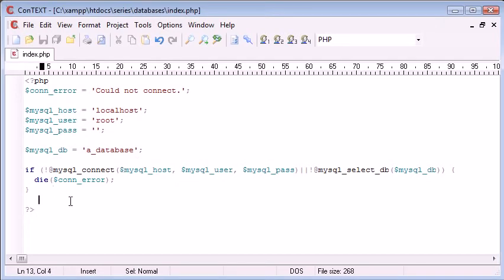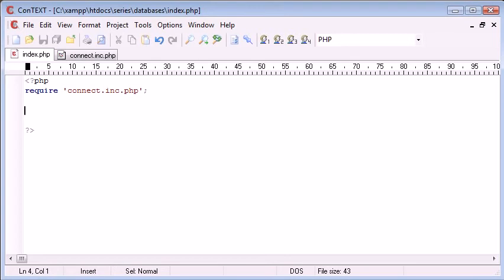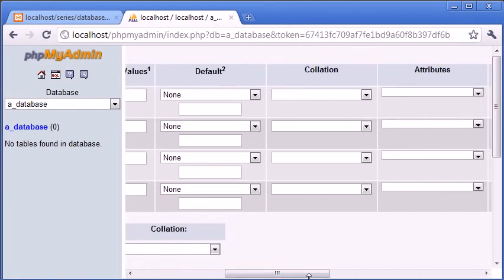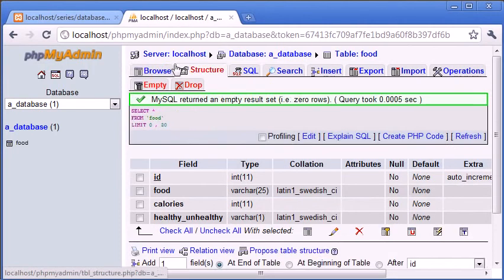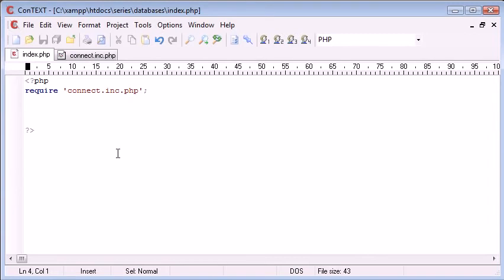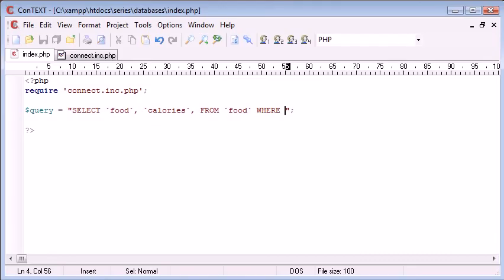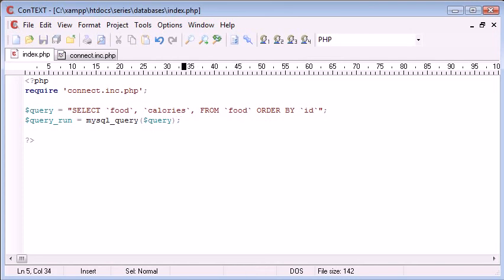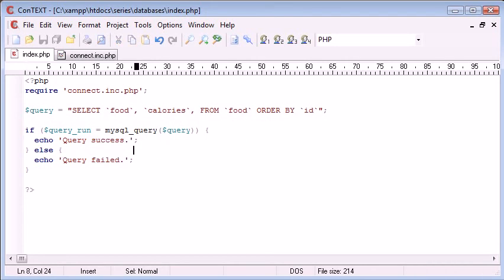Beginner PHP Tutorial-115 SELECT Part 1